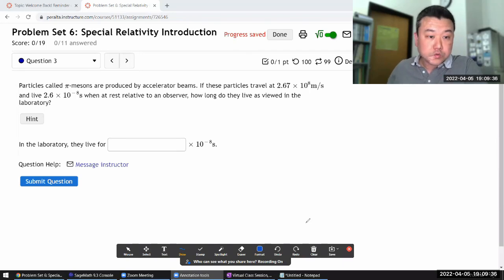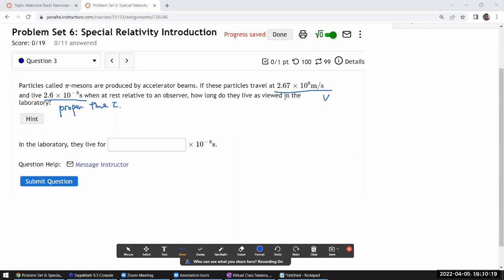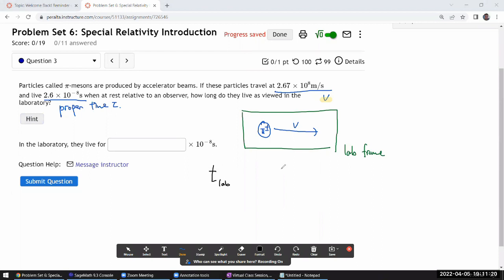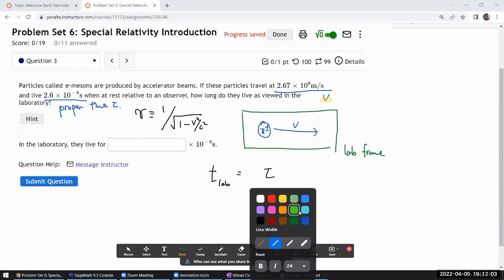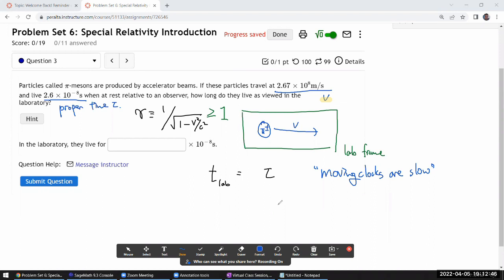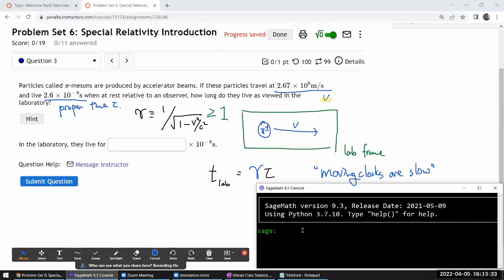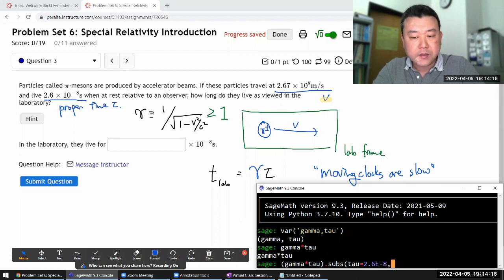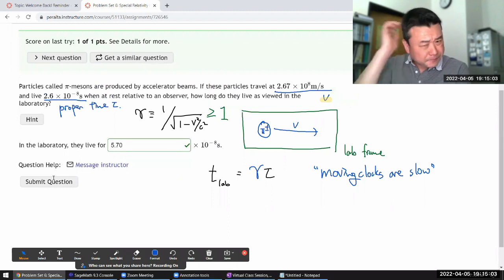Physics 4C - OpenStax University Physics Vol 3, Chapter 5, Problem 25